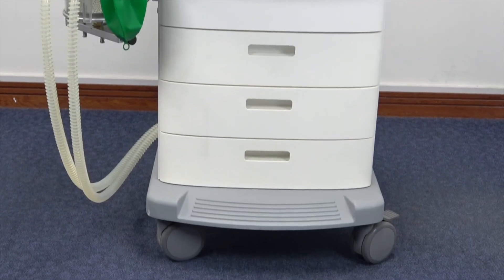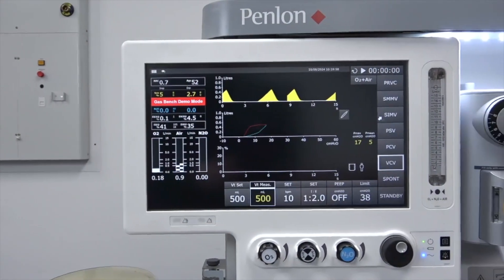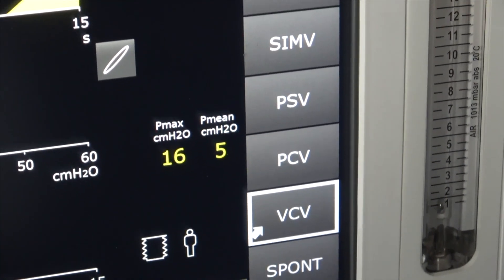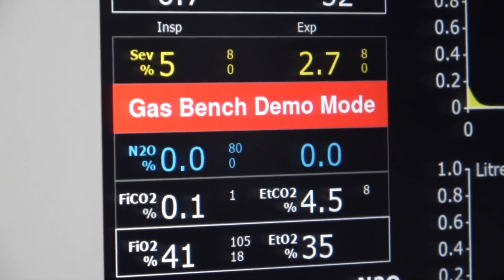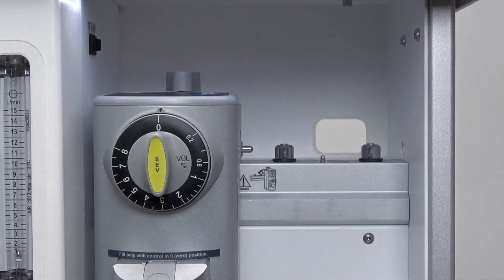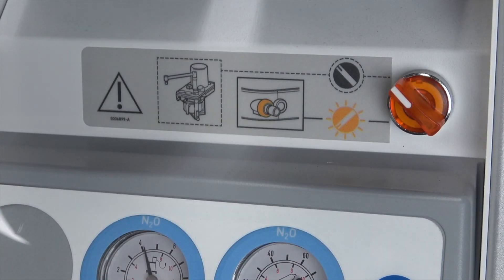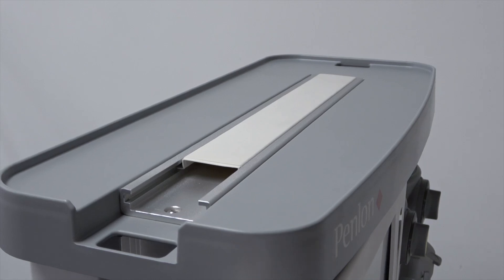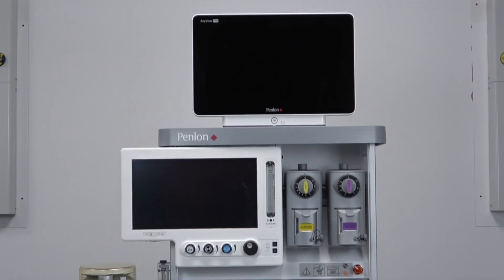The Penlon Prima 460 Anaesthetic Machine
The Prima 460 is the latest update to the
 Penlon anaesthetic machine range, providing
the ideal solution for today’s busy operating room. Clinician-focused choices and benefits, including intuitive 15.6” high-definition touchscreen
with virtual flow display and user-selectable waveform and respiratory loop displays